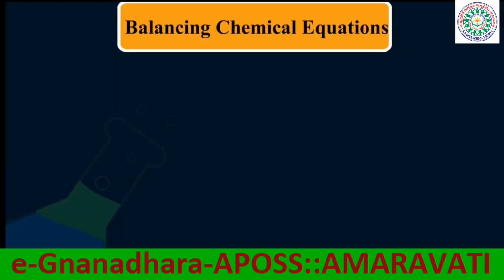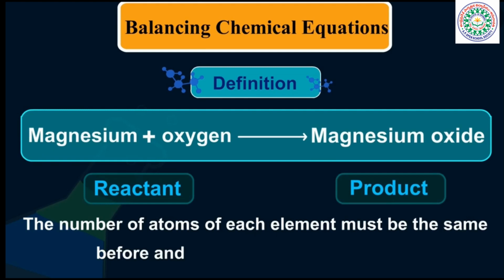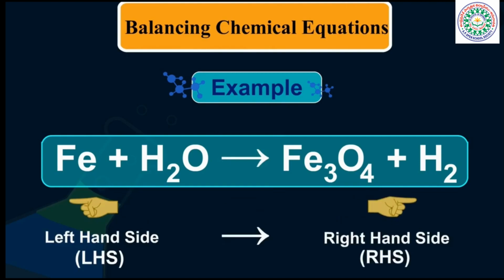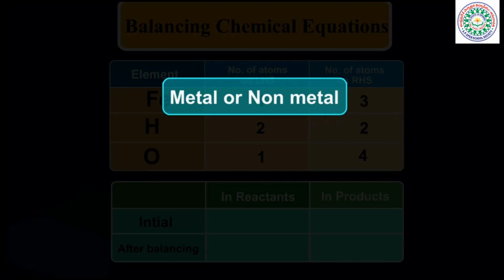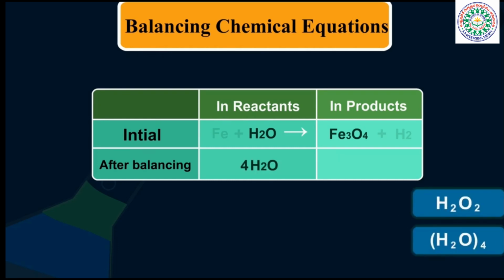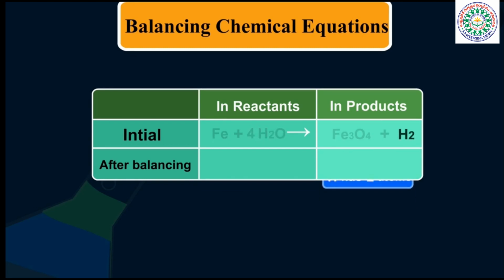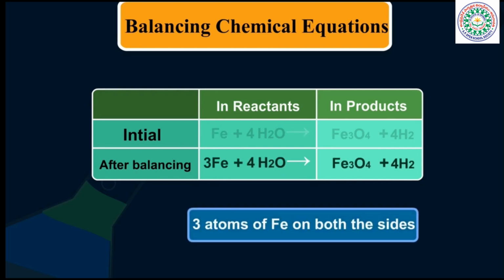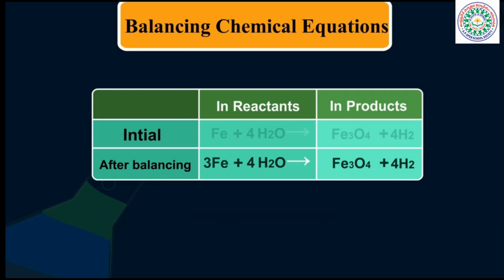BALANCING CHEMICAL EQUATIONS